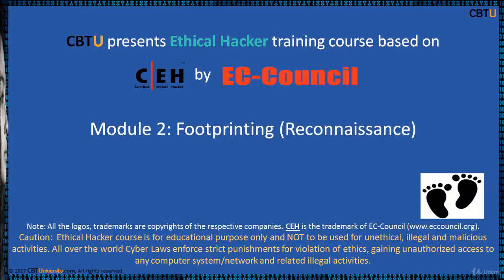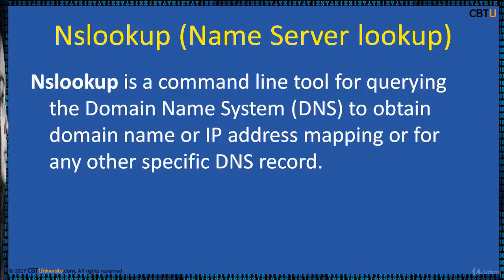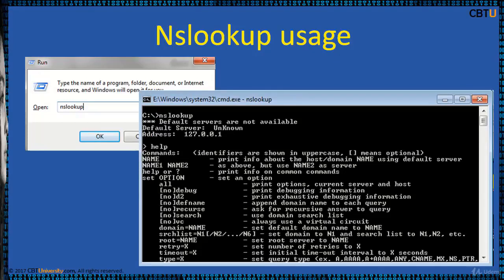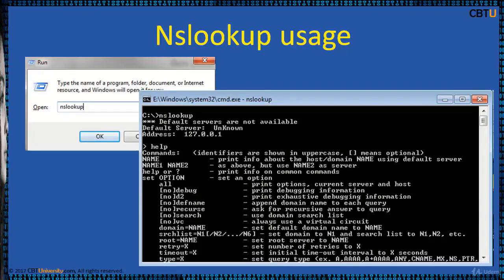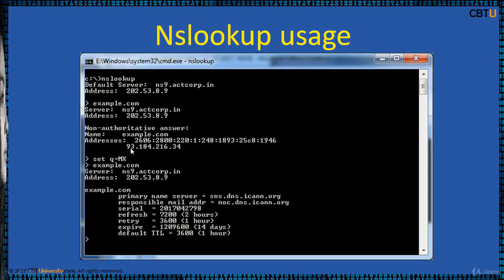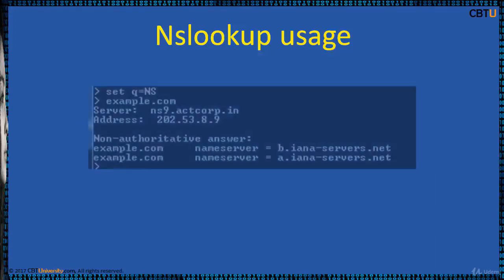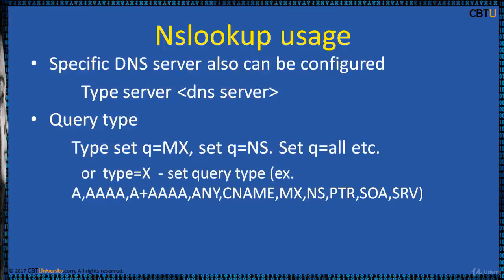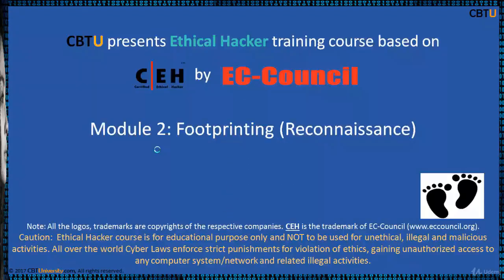What is NsLookup? Brief Introduction about name server lookup (NsLookup)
NSLookup Non-authoritative answer
When querying a DNS server, a DNS server will first attempt to resolve the request from its cache. If it is not able to do this it will attempt to resolve the query itself. If the DNS server is configured for forwarding, the query will be forwarded to another DNS server, for example the ISP's DNS server and that DNS server will then answer the query from its cache or attempt to resolve it itself. In any DNS zone, there will be DNS records that state which DNS servers are considered to hold authoritative DNS records for that DNS zone. These can be primary or secondary zones. The point to remember is the administrator for that DNS zone has made a decision that these DNS servers should be considered authoritative or contain up-to-date DNS records. For example, a company, if they had permission to do so, could create a secondary zone from another DNS zone. However, it would be up to the company to make sure this secondary zone was keep up to date. If the company was a 3rd party company there is no guarantee that this would occur. For this reason, an administrator should not make a DNS server like this an authoritative DNS server. When an NSLookup returns a DNS record, it will indicate if this is a non- authoritative result with the text "Non-authoritative answer". The important point to remember is that even when forwarding is used you can still get an authoritative answer if the DNS server had to contact an authoritative DNS server in order to obtain an answer. The results shown for NSLookup are based on where the result came from, not which DNS servers were used in the process.

Demonstration NSLookup Interactive
If you run NSLookup without any parameters, this will launch NSLookup into interactive mode. The mode allows you to run multi commands one after the other.
1. If you enter in a domain name by itself, this will show all the name server records for ITFreeTraining. This is essentially a list of DNS servers that are considered to hold authoritative data for that DNS zone.
2. To list the DNS records for a DNS name, run the command "ls" followed by the DNS name. For example, ls ITFreeTraining.local
3. Most DNS servers will be configured to not allow a list of the DNS records held on that DNS server to be displayed. When you attempt to query the DNS records, you may get an answer back saying query refused.
4. On Microsoft DNS Server, to configure the DNS server to allow DNS records to be listed, run DNS Manager from Administrative Tools or under Tools in Server Manager. In order to configure the zone transfer properties, right click on the zone and select properties.
5. To allow DNS records to be listed using ls in NSLookup, zone transfers needs to be enabled on the computer that is asking for that information. This is done on the "Zone Transfers" tab. Once the tick box "Allow zone transfers" is ticked, the administrator is able to select which DNS server zone transfers will be allow or they can choose the option "To any server". If they select the option, "Only to servers listed on the Name Servers tab" this will only allow zone transfers to servers that are list on the tab "Name Servers".
6. The ls command also supports a number of switches. The --a switch will show only canonical names or aliases. The --d switch will list all DNS records. The "--t TYPE" will allow you to specify the type of DNS record that you want to list. Valid types are A, CNAME, MX, NS and PTR.